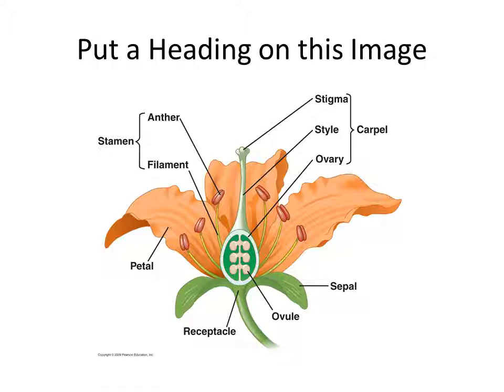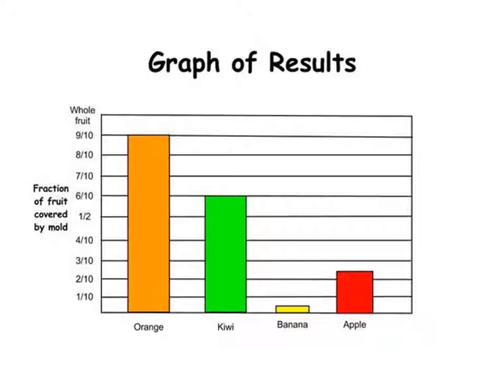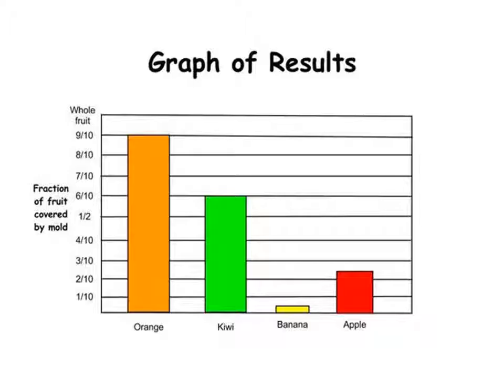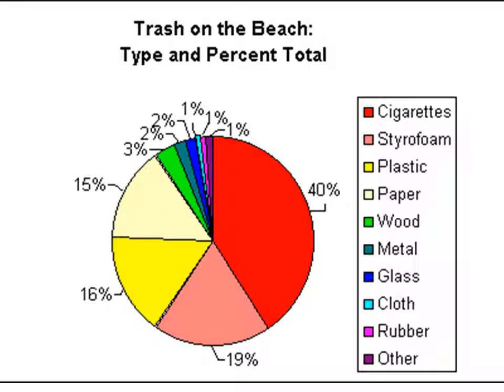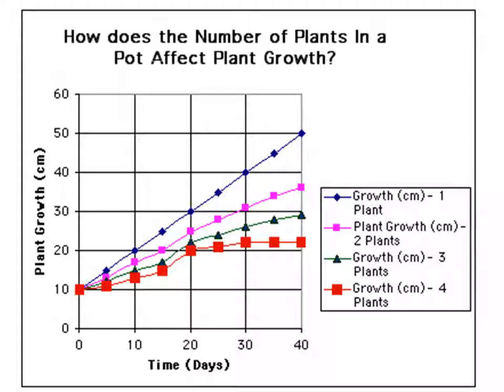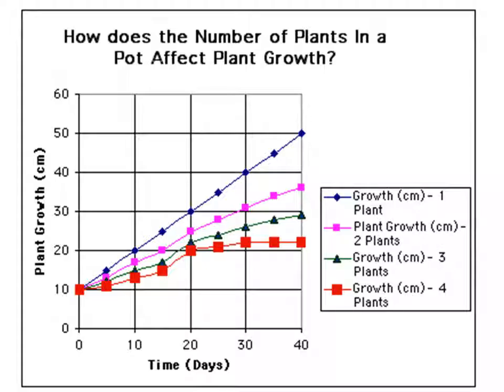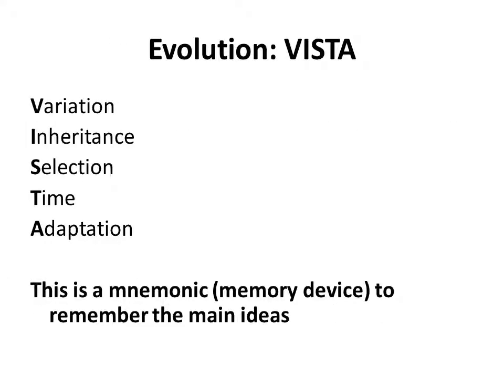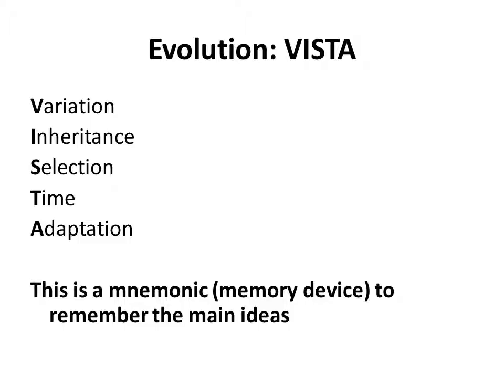Science Practices 1 narrated